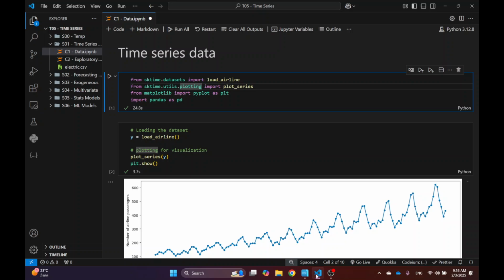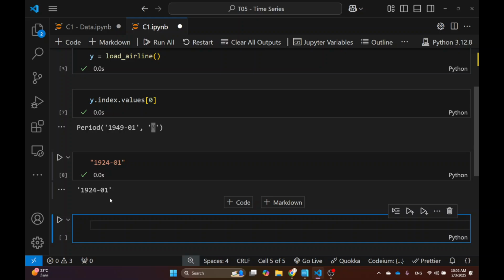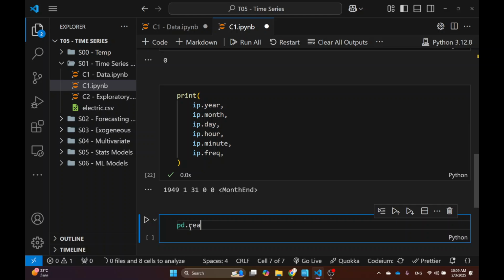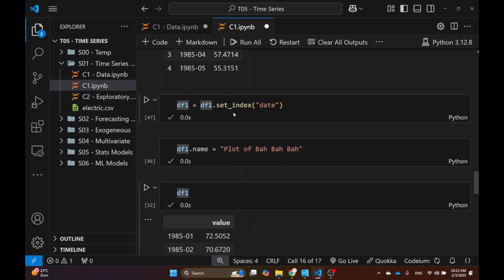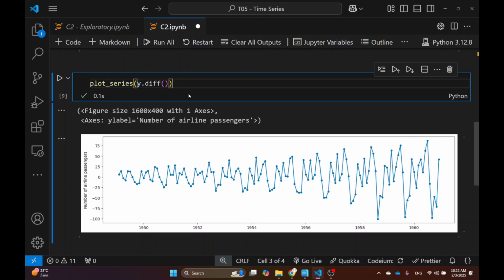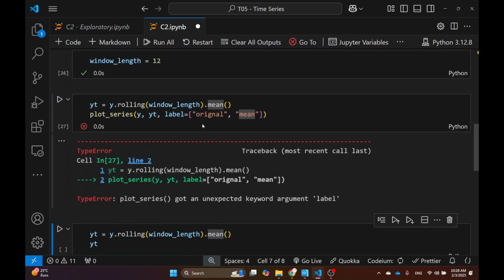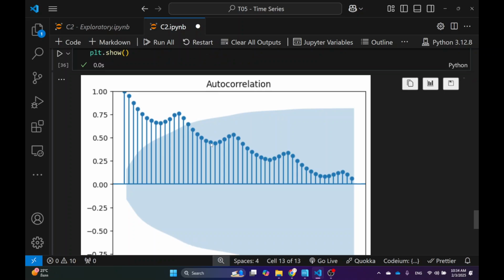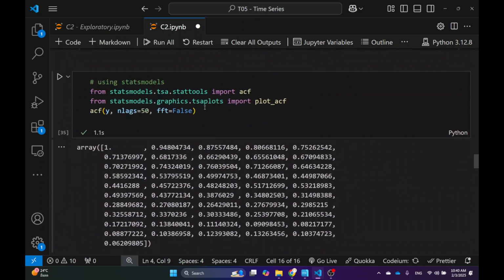AI Class 67: Time Series (Part 1)